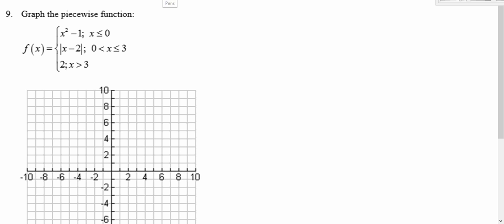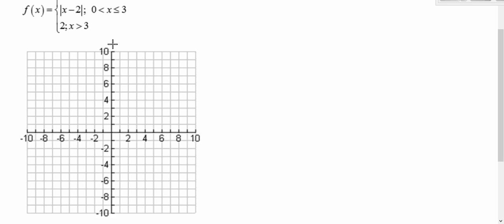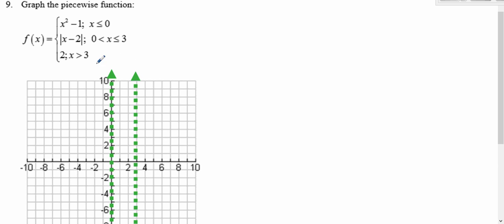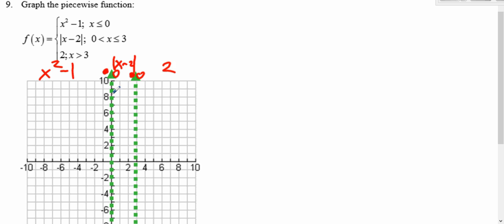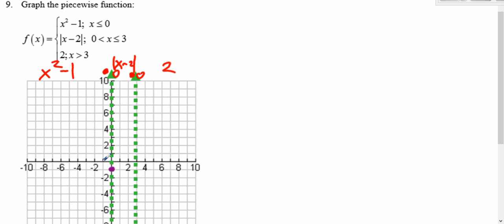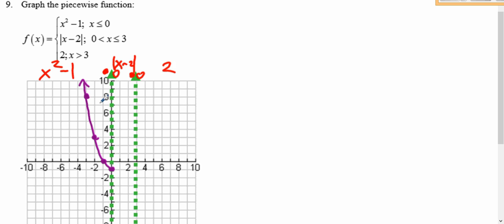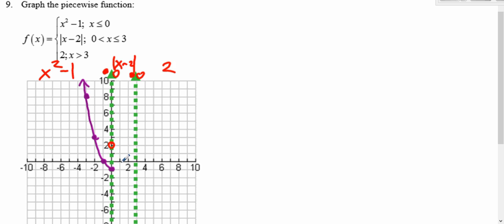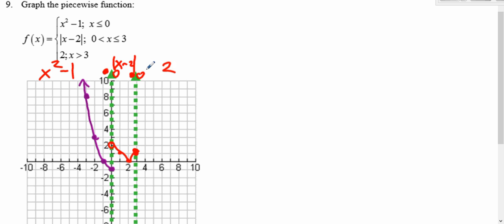LHS College Algebra Chapter 3 Review 09